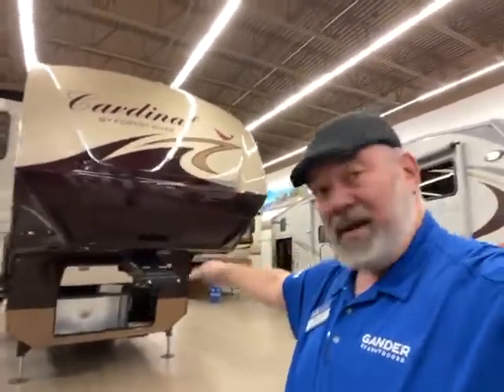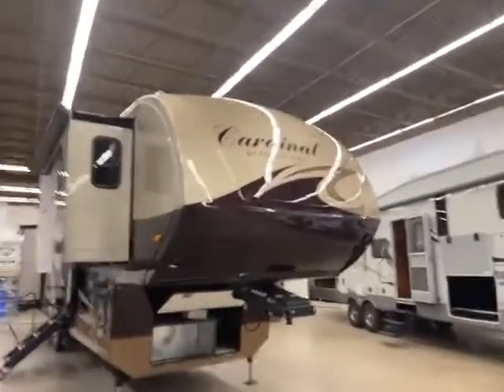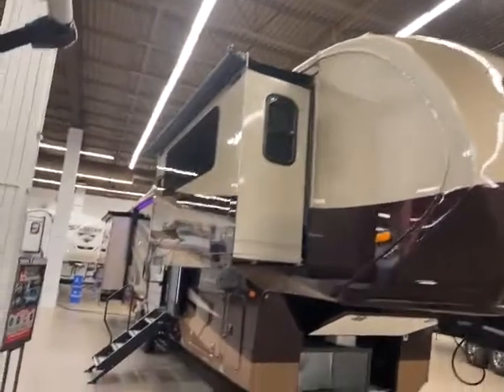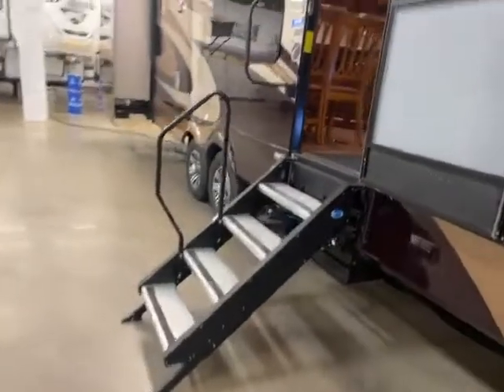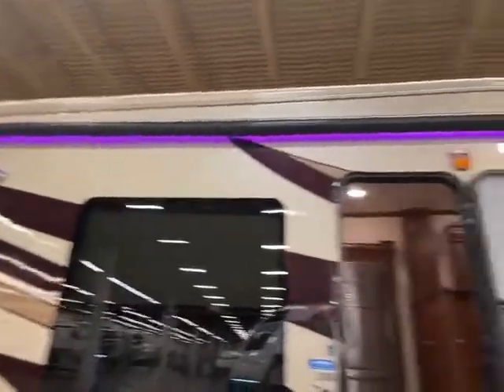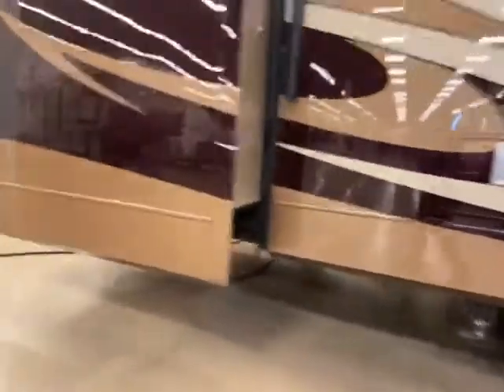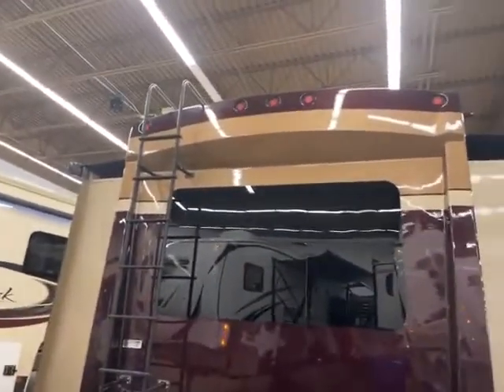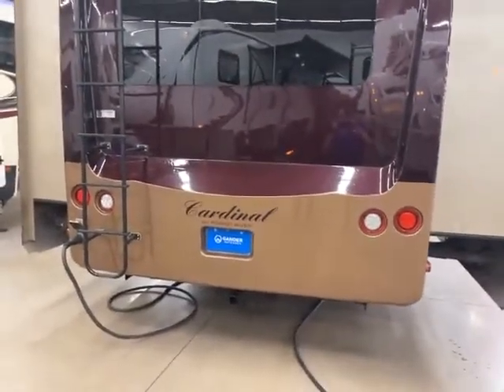2014 CARDINAL 3800FL OUTSIDE, 5TH WHEEL, AUTO LEVELING.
THIS 2014 FOREST RIVER CARDINAL IS A SUPER NICE USED 5TH WHEEL. LUXURY INSIDE AND OUT AND THE PAINT LOOKS LIKE NEW. FULL BODY PAINT, SOLID STEPS, HUGE STORAGE, DOCKING STATION, FRAME LESS WINDOWS AND MORE.

BIG BEN
GANDER RV